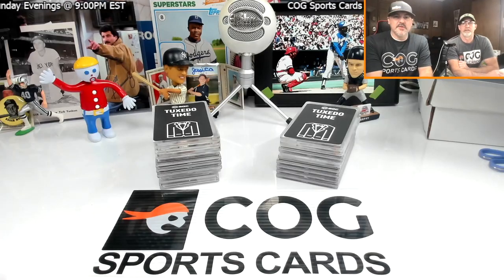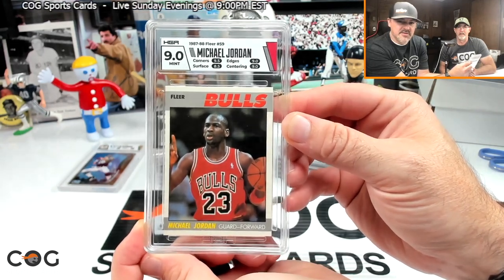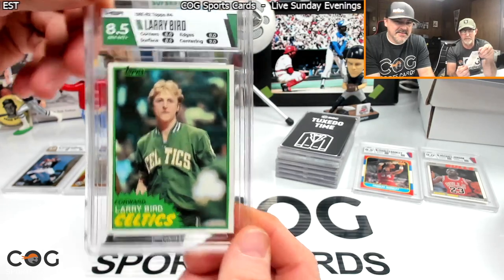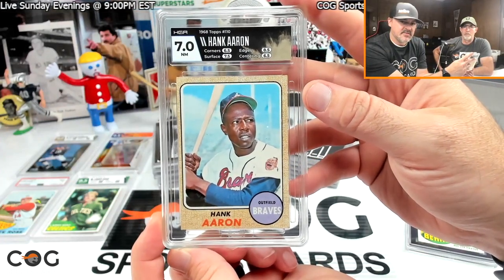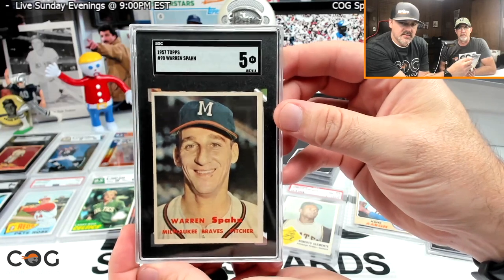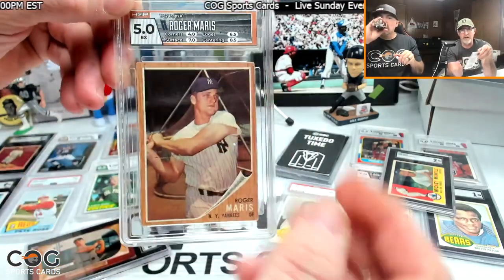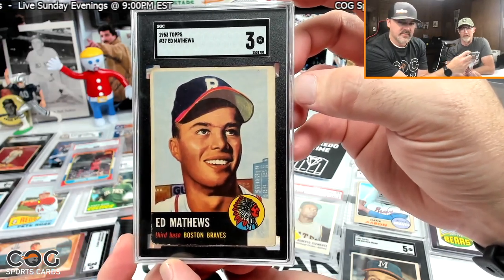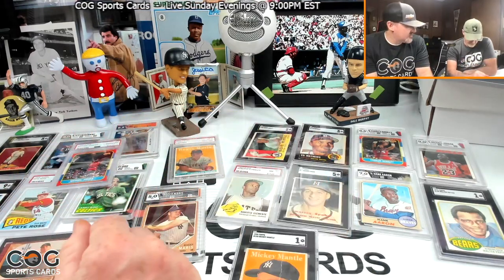Video showing some of our favorite cards because we couldn't go to the National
We have really enjoyed seeing all the footage and cards from the national card show. Since we couldn't go we thought we would show you our favorite cards we have in our PC at this time. Hope you enjoy the as mush as we do.